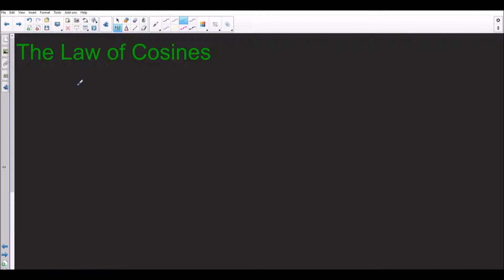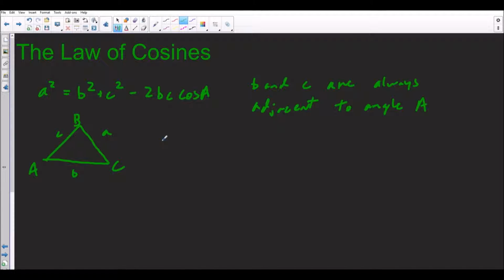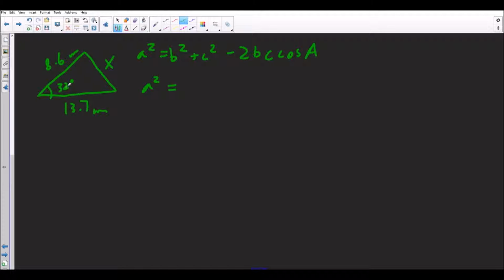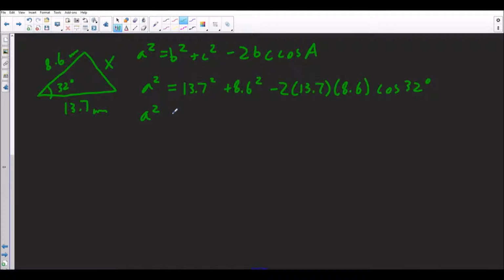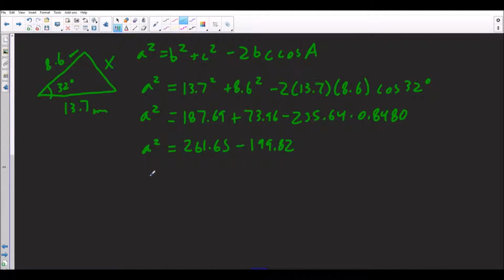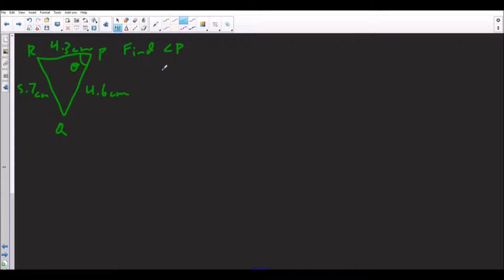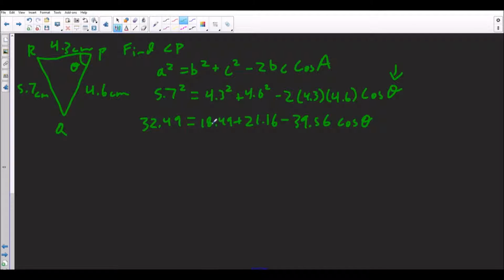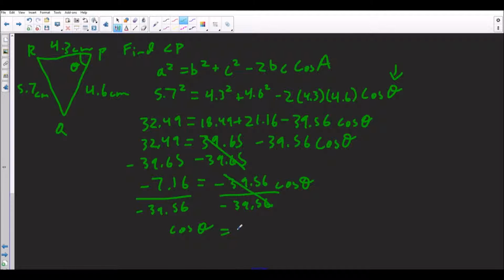The Cosine Law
Pilmer, D. C. (2010). Trigonometry Unit [PDF].